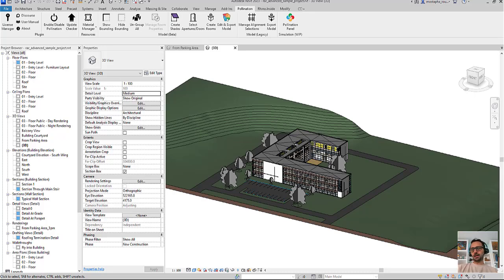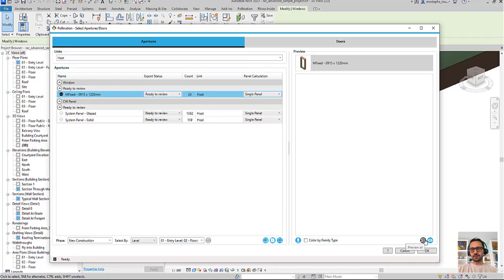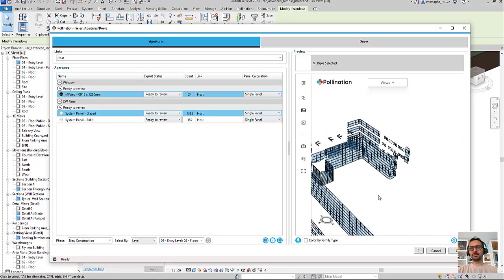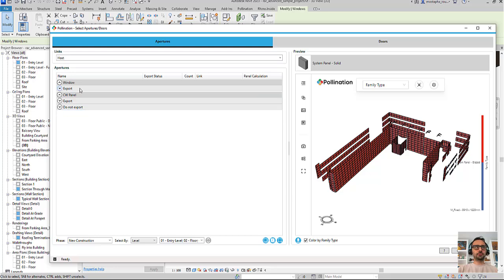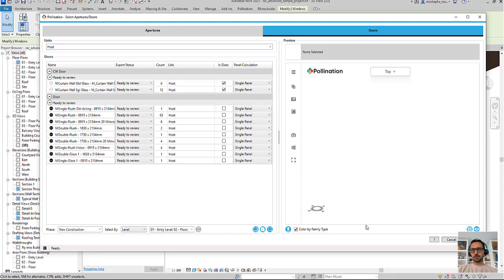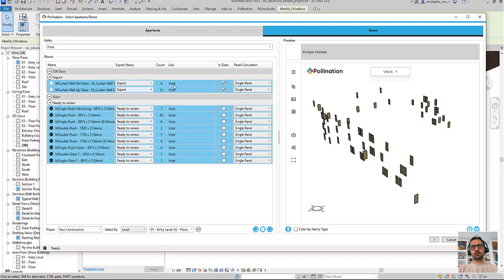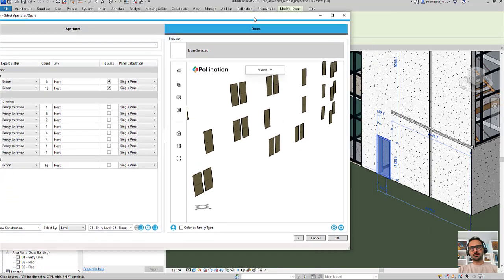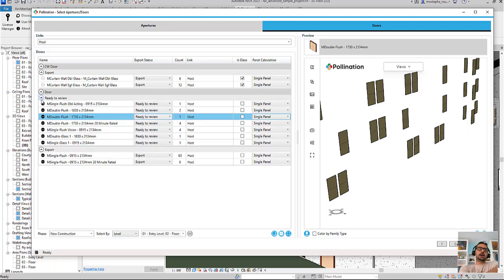Overview of select apertures and doors menu improvements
This video goes through all the new improvements in the select doors and windows UI in the Pollination Revit plugin. The two main changes are the new embedded 3D viewer and the new explicit process for tagging the doors and windows for being exported.

0:00 Introduction
0:56 The new built-in preview
2:35 Color windows in preview by family type
3:20 Filtering windows for "Export" or "Do not export"
3:45 Export as HBJSON and HTML
4:20 Showing the similar workflow for doors
6:13 Highlighting selected family types in Pollination menu
7:30 The current limitation in the UI